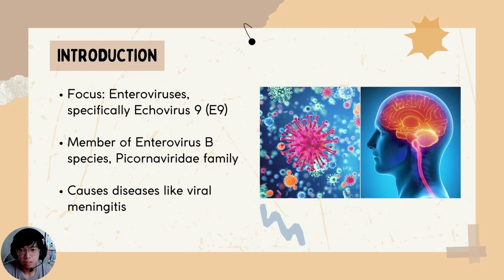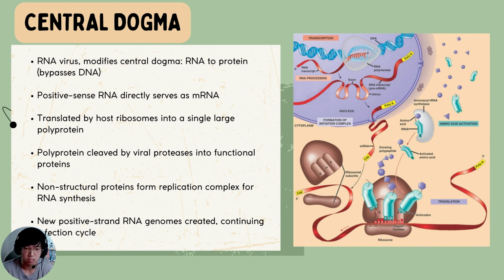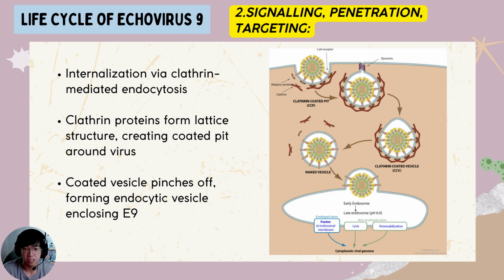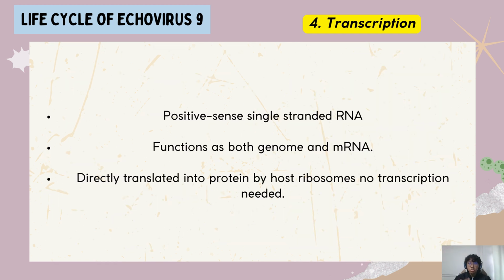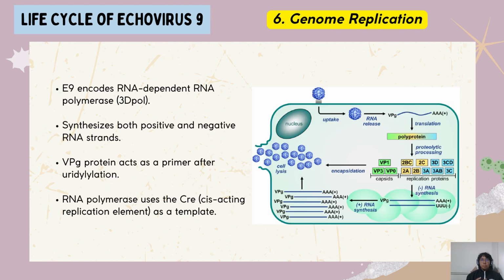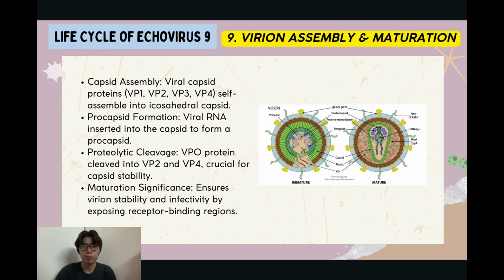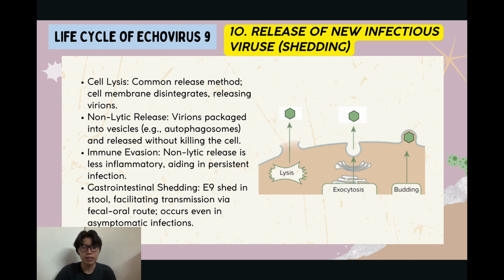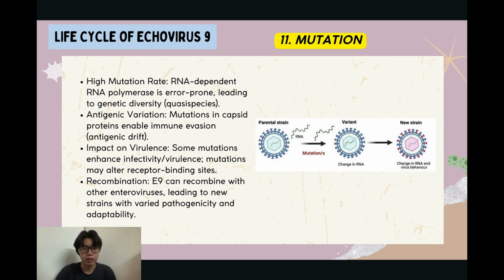TE02_Group 3_Gabriel Tan Jian Wei_Bernon Tan You Quan_Syed Alwi Bin Syed Ahmad Alhabshee